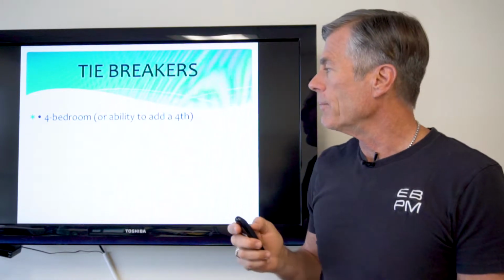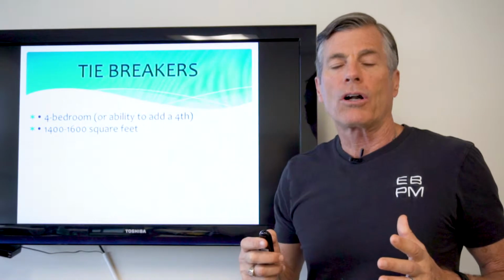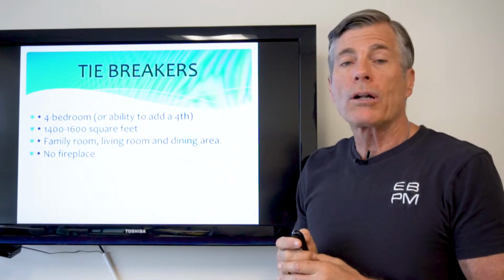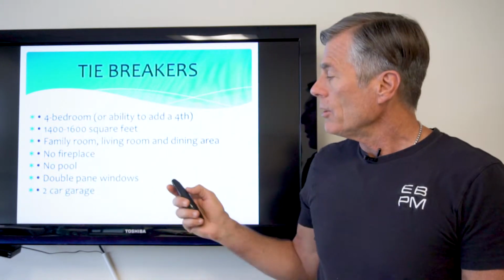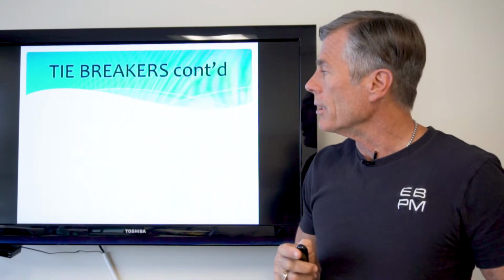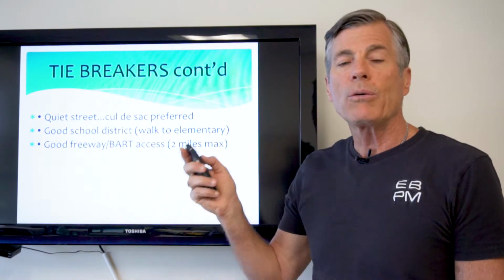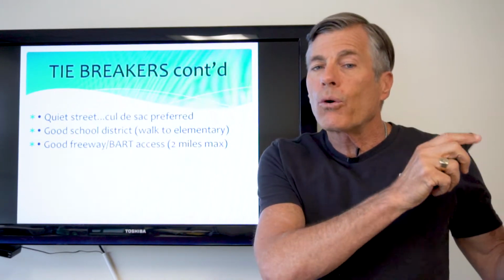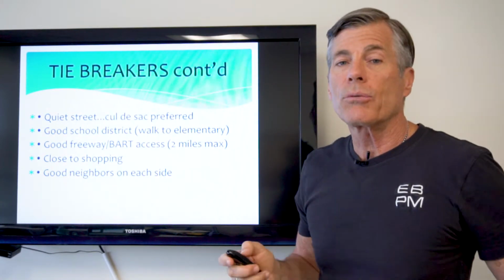THE IDEAL RENTAL HOME TO INVEST IN